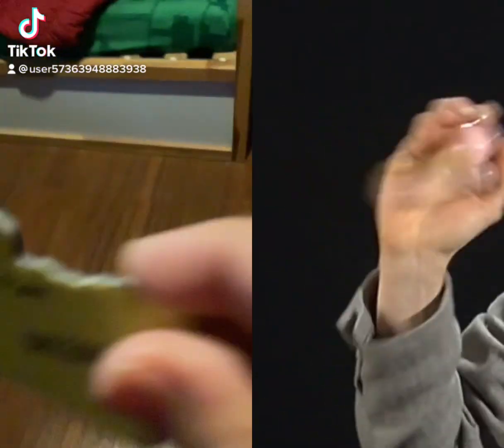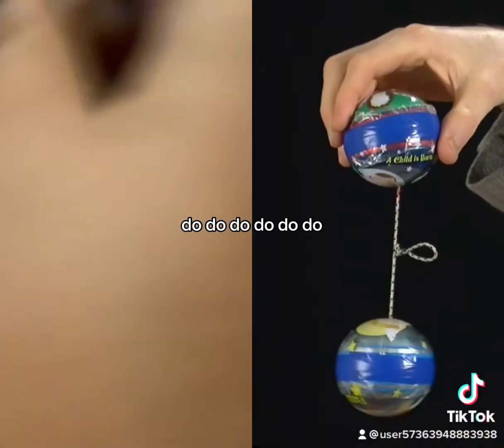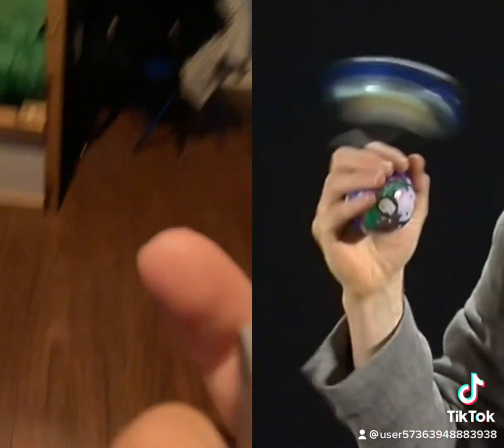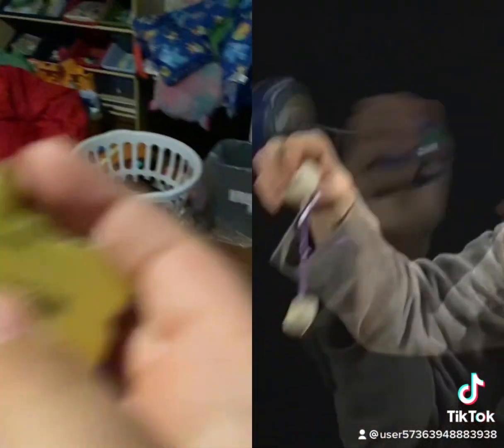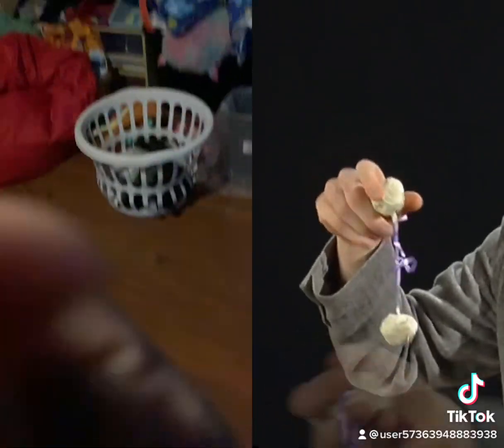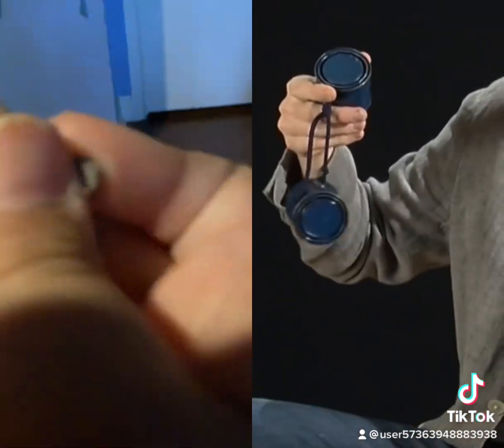Oregon dances to the music